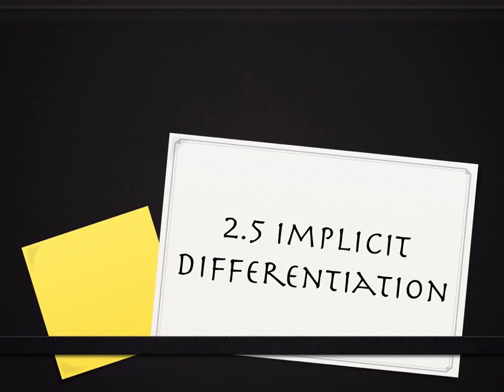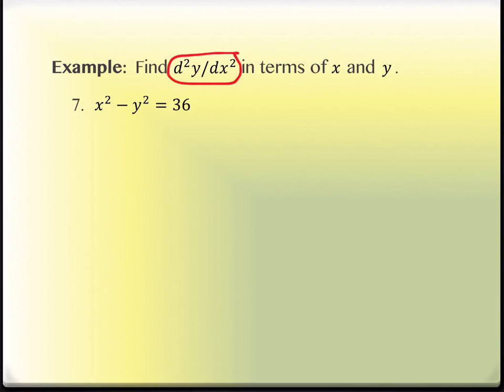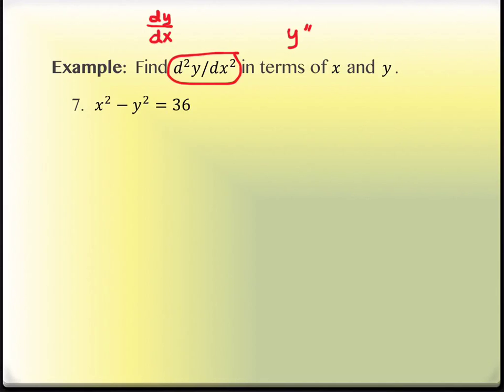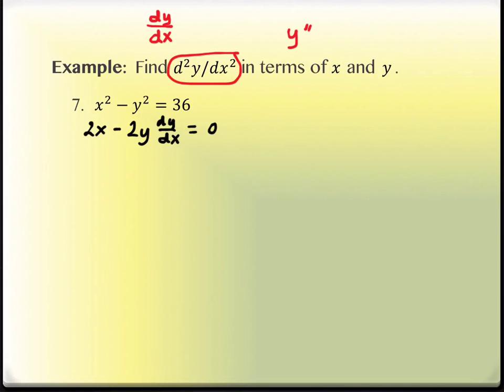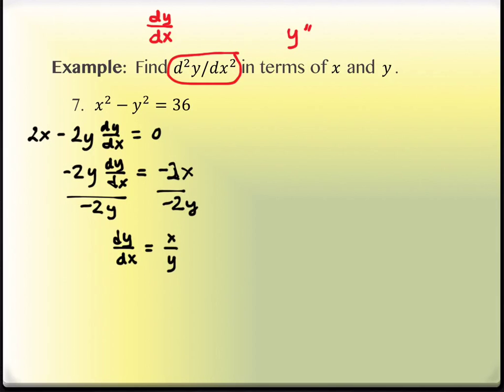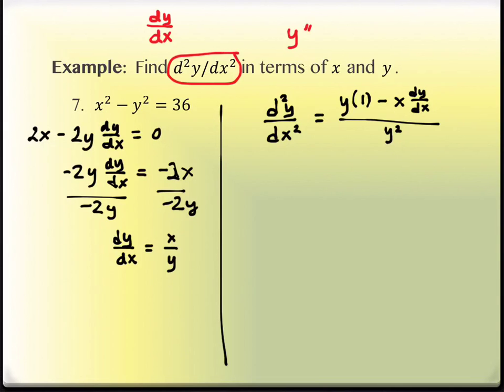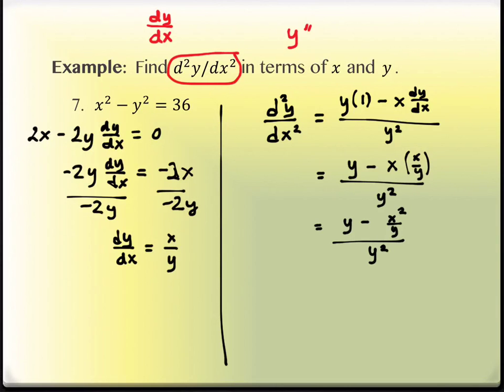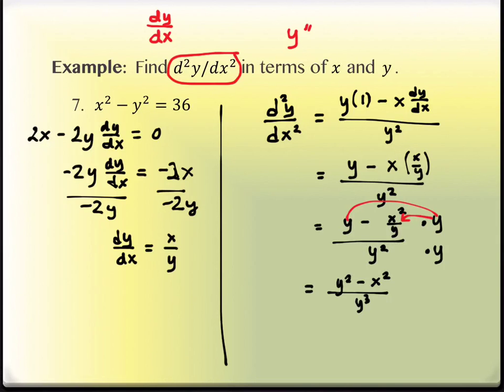2.5 Implicit Differentiation (part 2)